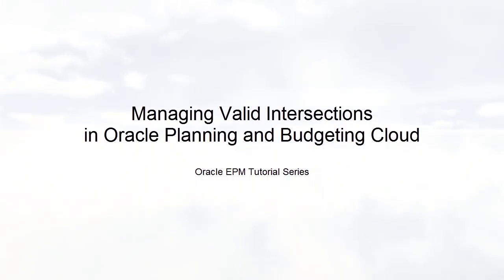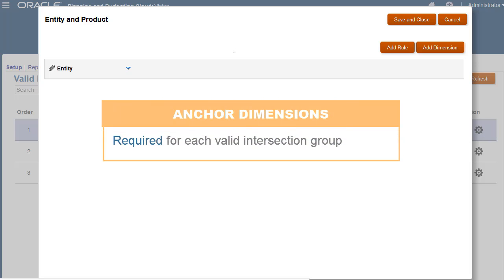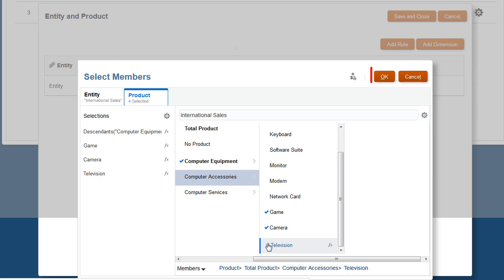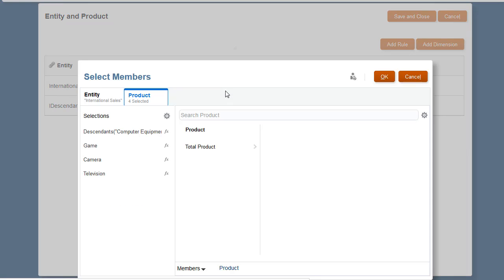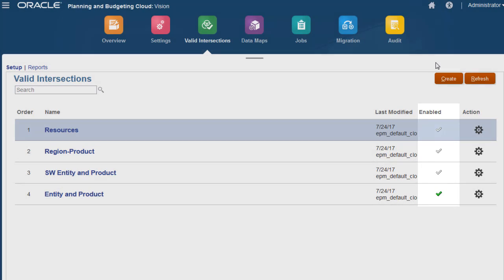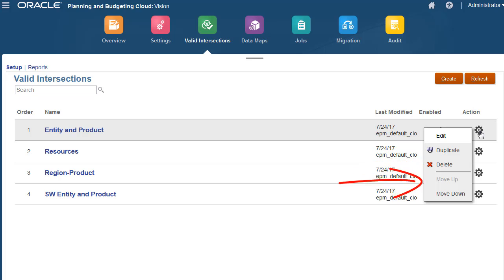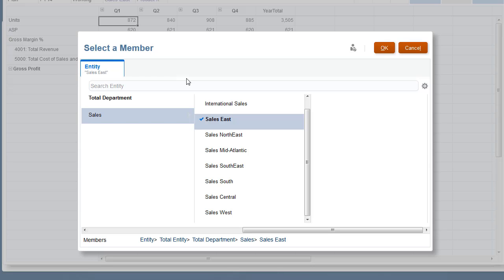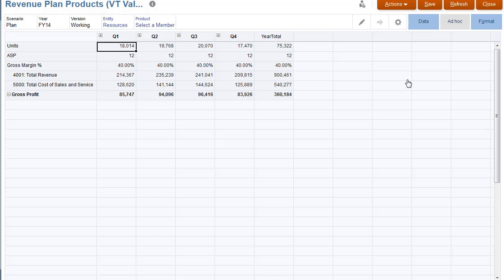Managing Valid Intersections in Oracle Planning and Budgeting Cloud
This tutorial demonstrates how to define valid intersection rules that filter or restrict cell intersections for data entry in plans. You define valid intersections to prevent users from entering data into invalid intersections within plans and business rule runtime prompts.